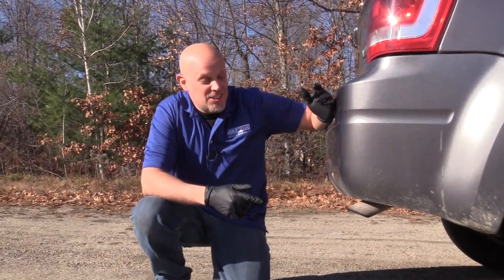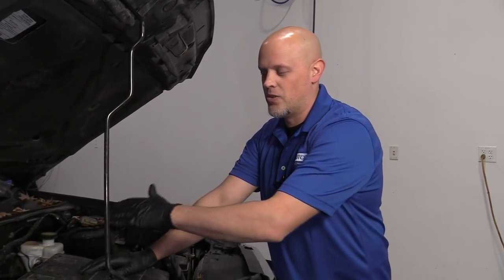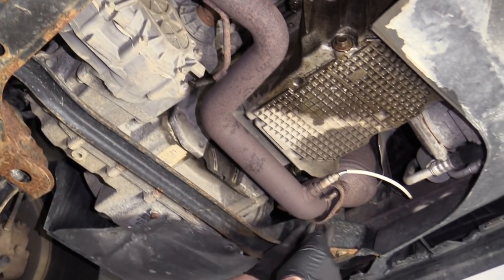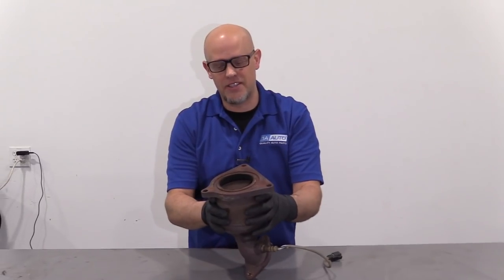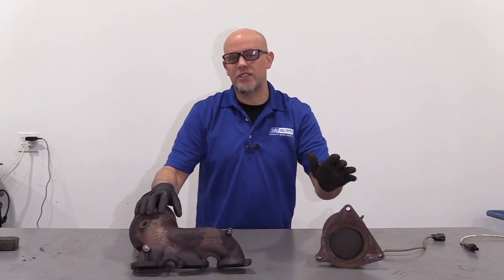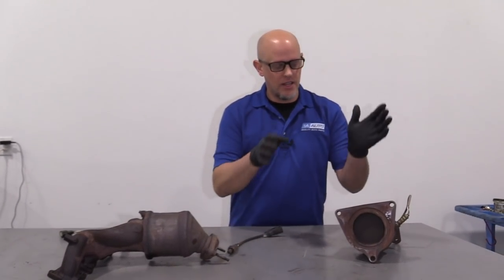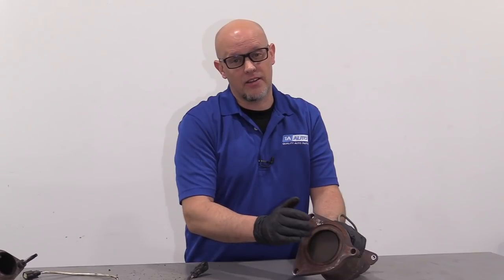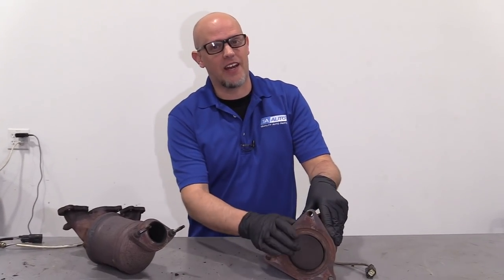Check Engine Light? Smelly Exhaust? How to Diagnose Catalytic Converters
Flashing check engine light, codes p0420 or p0430, rough running, bad acceleration, or stinky smelling exhaust are all indications that there is a problem with the catalytic converter in your car or truck. But what is the problem? What does the catalyst do? In this video, Andy shows you, and offers some tips and suggestions for what you can do to handle a problematic catalytic converter.